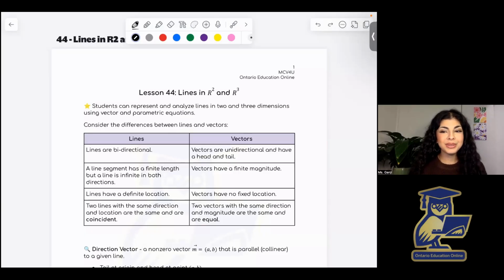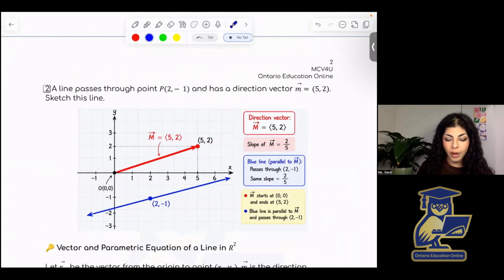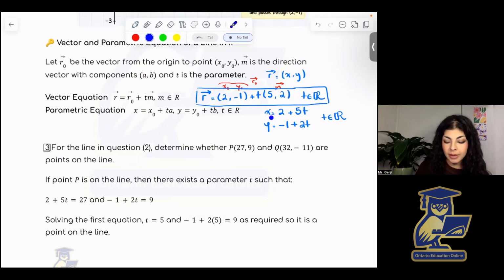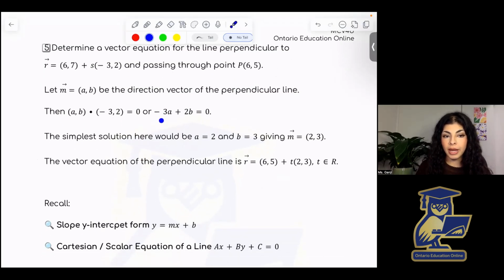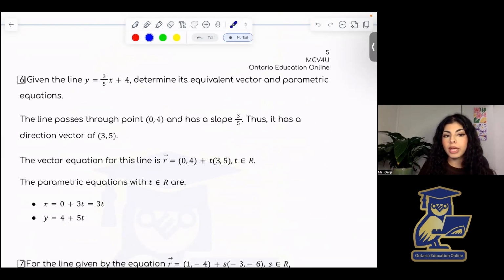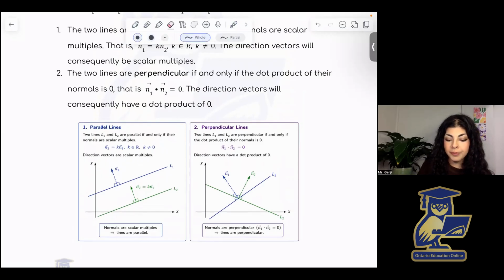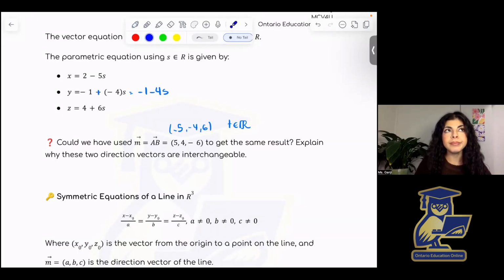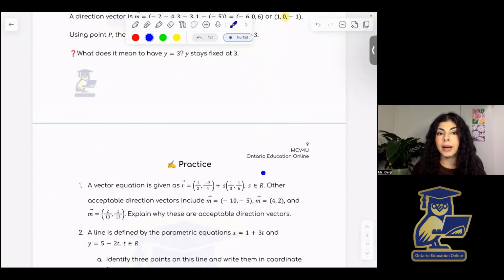Equations of Lines in R² and R³ | Full MCV4U Lesson & Examples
Welcome to the first lesson of the final unit in the Ontario Grade 12 Calculus & Vectors (MCV4U) course! In this video, we explore how to represent and analyze lines in 2D (R²) and 3D (R³) using vector, parametric, and symmetric equations.

We bridge the gap between your previous knowledge of linear functions ($y = mx + b$) and the powerful world of vectors.

Key Topics Covered:

Lines vs. Vectors: Understanding the differences in direction, length/magnitude, and location.
Direction Vectors (m): Defining the direction of a line using non-zero vectors and integer components.
Equations in R²: Deriving and using Vector Equations ($\vec{r} = \vec{r_0} + t\vec{m}$) and Parametric Equations.
Cartesian (Scalar) Form: Connecting the normal vector ($\vec{n}$) to the equation $Ax + By + C = 0$.
Parallel & Perpendicular Lines: Using dot products and scalar multiples of normals and direction vectors to test for alignment.
Equations in R³: Extending our formulas to 3D space, including the Symmetric Equation of a Line.
Special Cases: What happens to symmetric equations when a direction component is zero ($b = 0$).
Timestamps: 0:00 - Introduction to Lines & Vectors 0:46 - Comparing Lines vs. Vectors 3:06 - Definition of a Direction Vector 3:59 - Example: Finding a Direction Vector from 2 Points 5:10 - Sketching Lines & Direction Vectors in R² 6:21 - Vector & Parametric Equations of a Line (R²) 10:09 - Testing if a Point Lies on a Line 12:08 - Example: Writing Equations for a Specific Line 14:49 - Perpendicular Lines & Dot Product 17:01 - Connecting to Slope & Cartesian Form ($y = mx + b$) 23:36 - Cartesian Equations & Normal Vectors 26:35 - Testing for Parallel & Coincident Lines 28:33 - Lines in R³: Vector & Parametric Form 29:26 - Example: Line Passing Through Two Points in R³ 32:03 - Symmetric Equations of a Line 34:32 - Example: Symmetric Equation with a Zero Component

Next Steps: After watching, head over to your course pack to complete the practice questions and check Google Classroom for additional simulations.